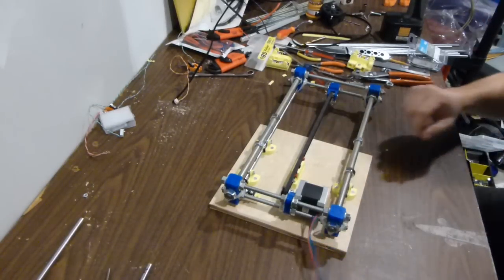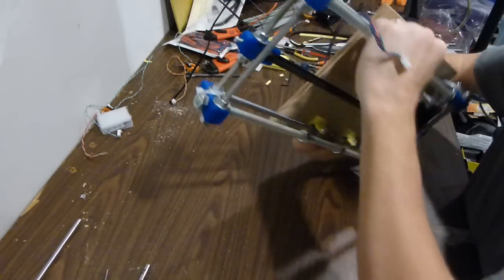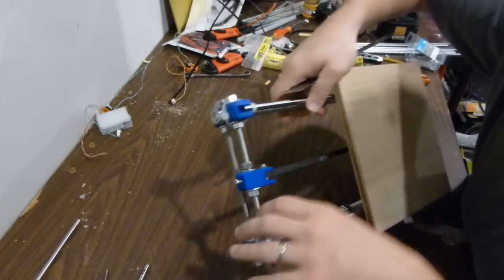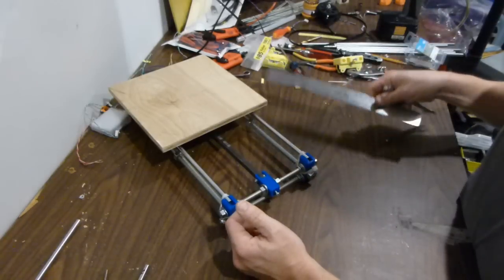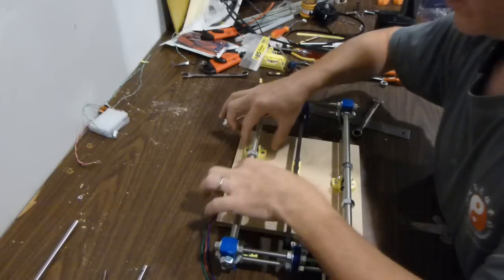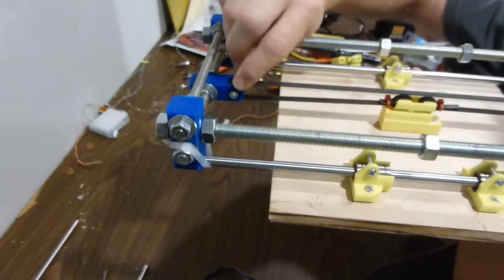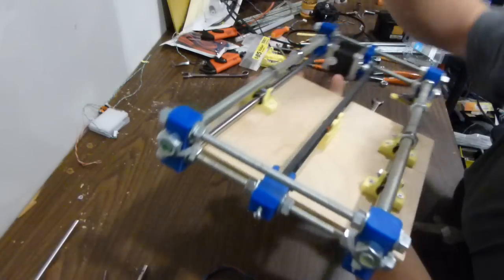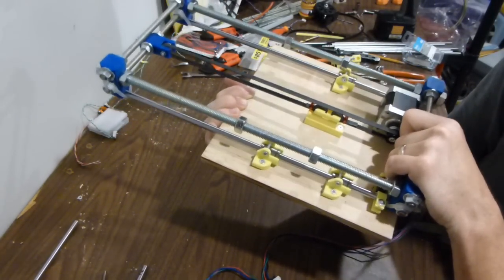Prusa i3 assembly part 2 - Y axis